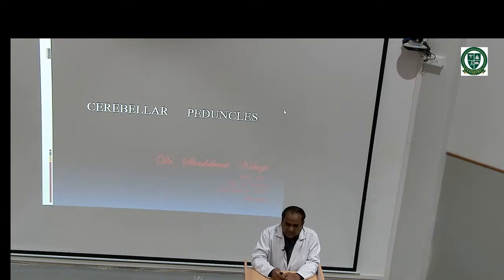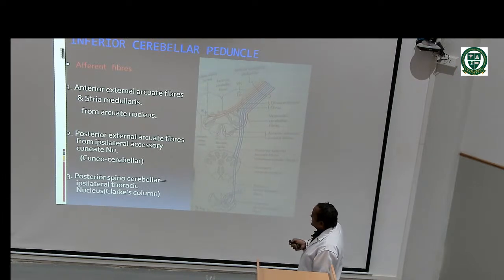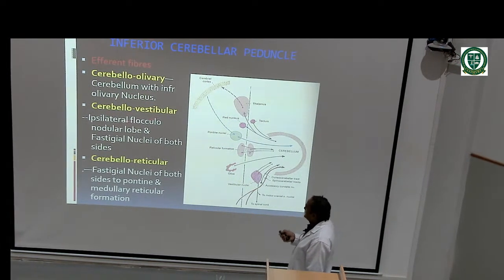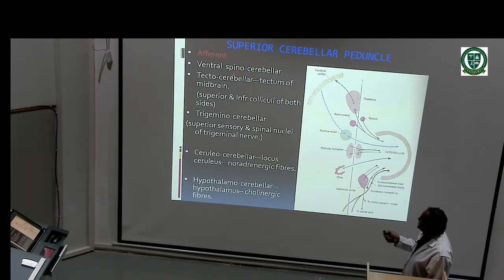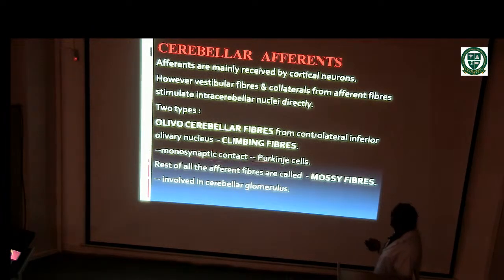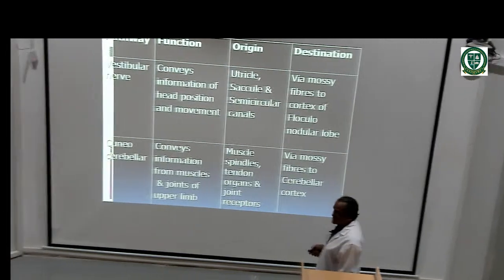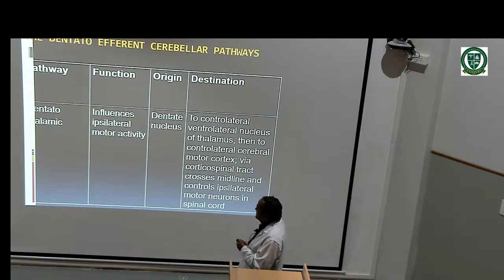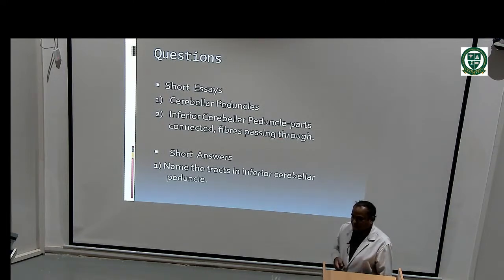ssims online Live Stream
ANOTOMY